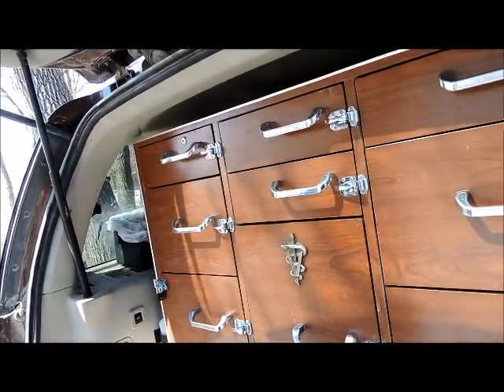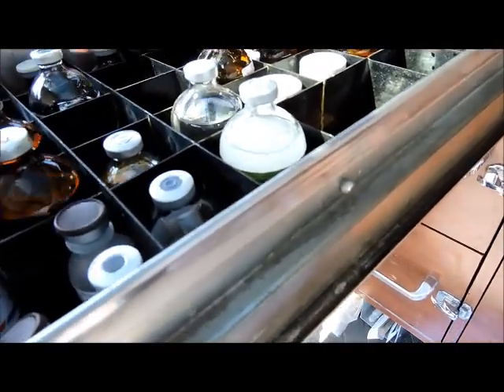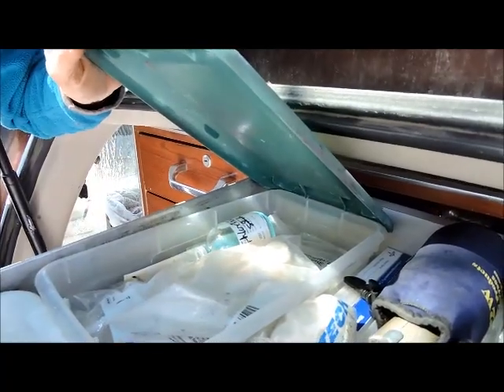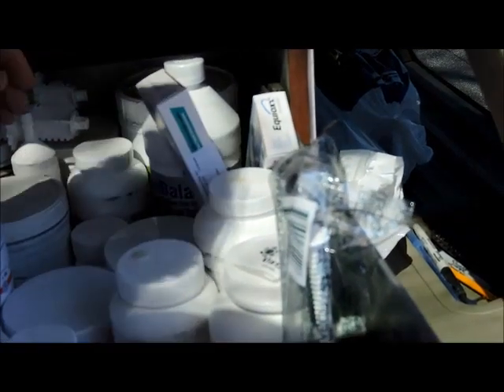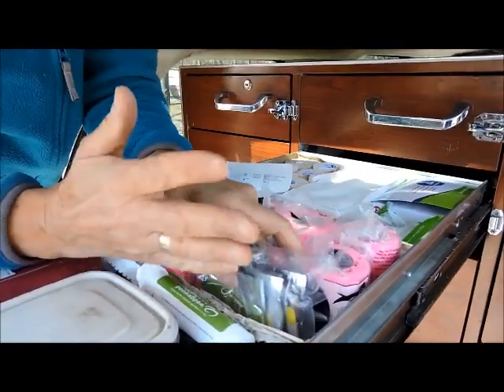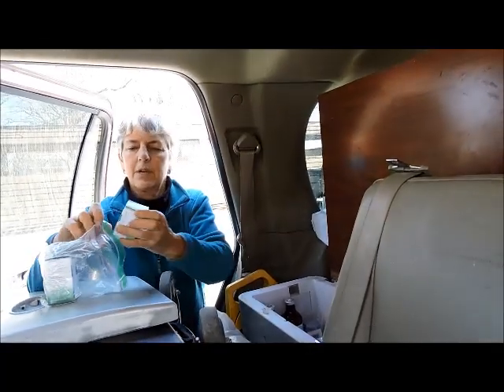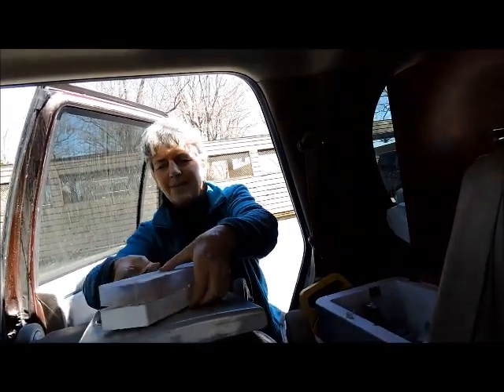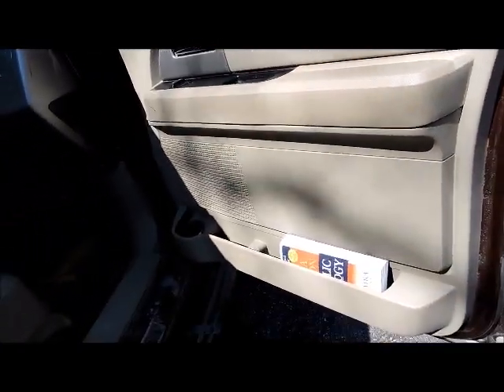How to Conduct a Regulatory Inspection of a Veterinarian Vehicle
Dr. Kathleen Anderson, Past President of the American Association of Equine Veterinarians, demonstrates how to conduct an examination of a veterinarian's vehicle (mobile office) commonly used to ensure they have the treatments they require for their racetrack rounds.  This presentation was made at a Continuing Education program hosted by the Delaware Thoroughbred Commission on behalf of the Racing Officials Accreditation Program.   2017.